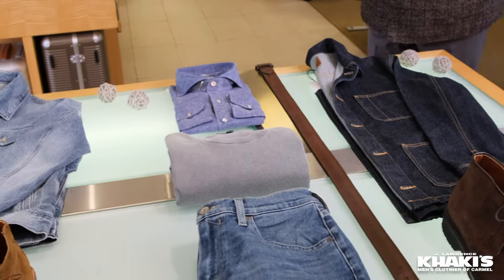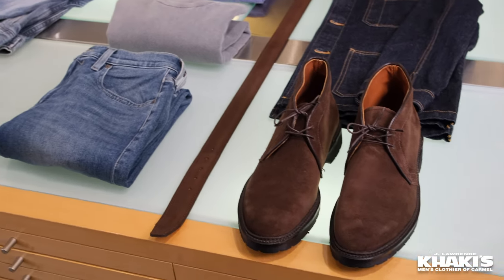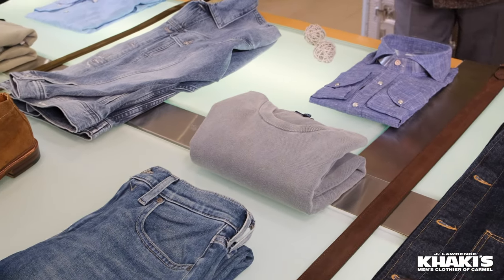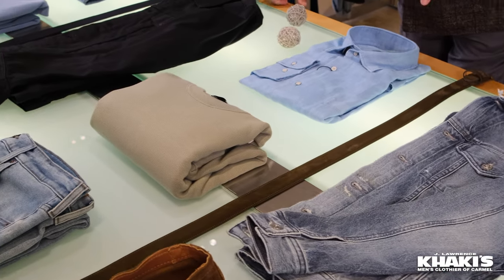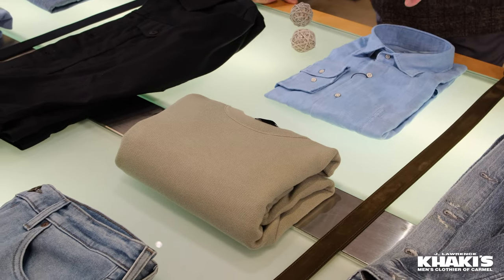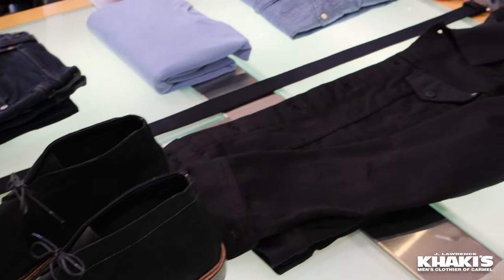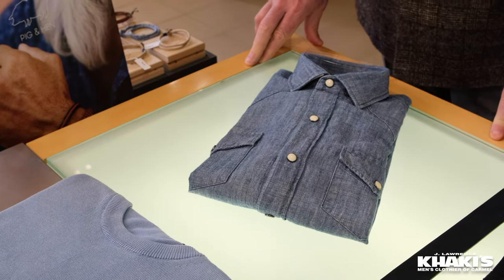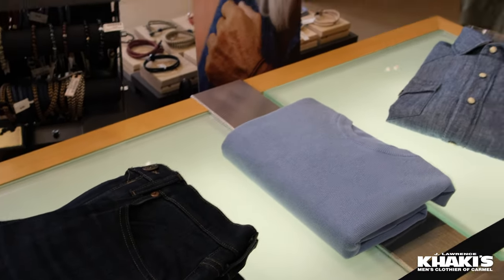What's on the Table - New Denim Jackets, Shirts, Pants, and More!